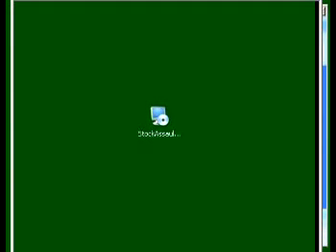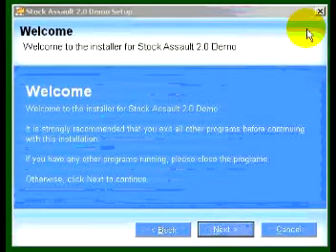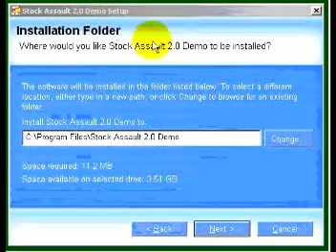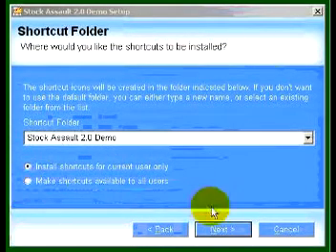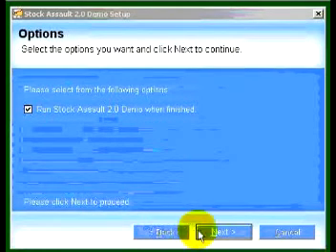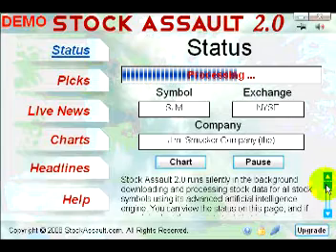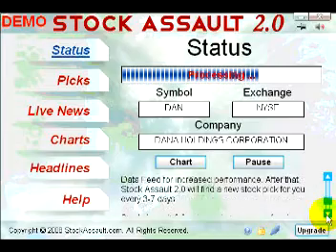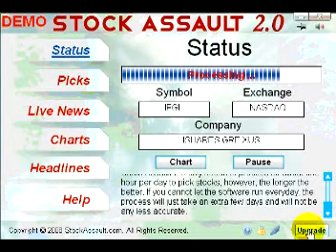How to Install Stock Assault 2.0 Demo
After you download Stock Assault 2.0 free demo here is how to set it up